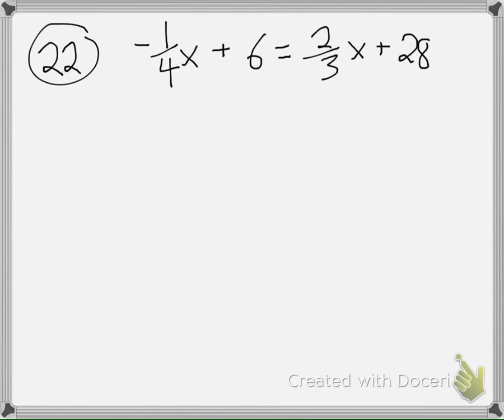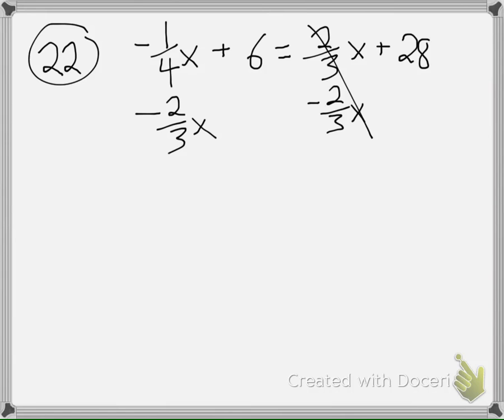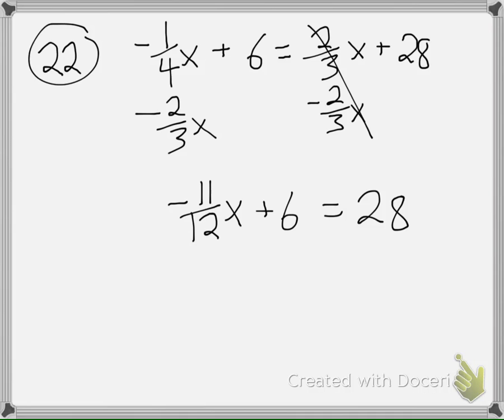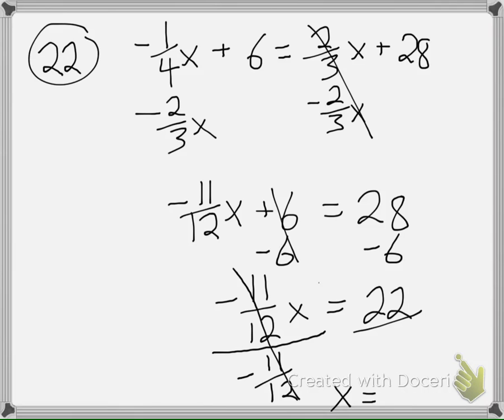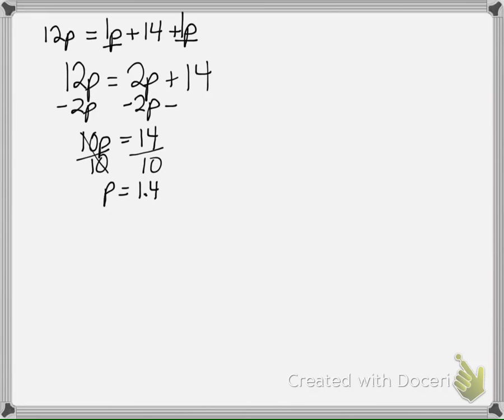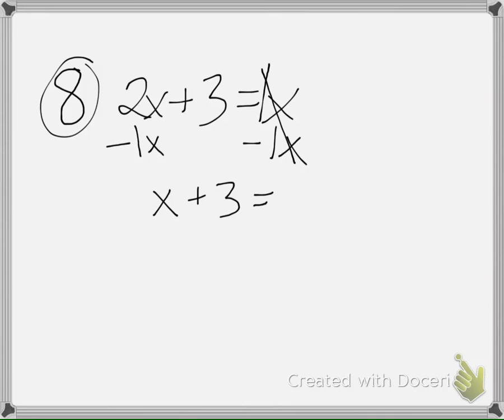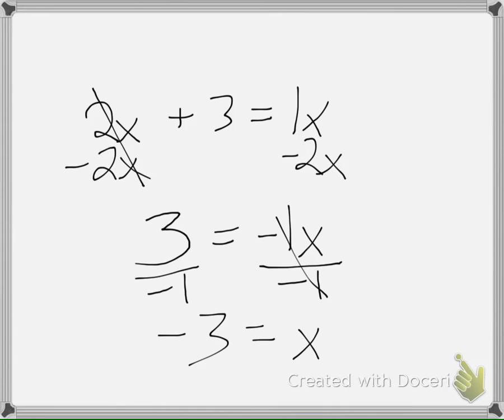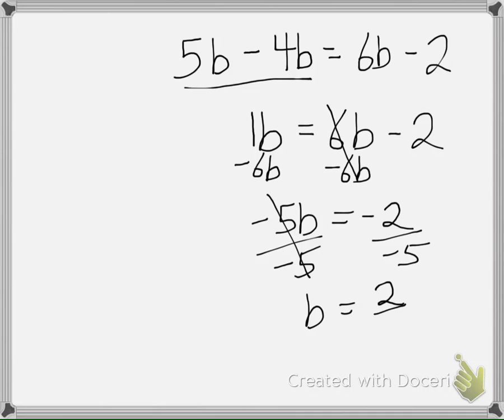Section 5-2 homework review